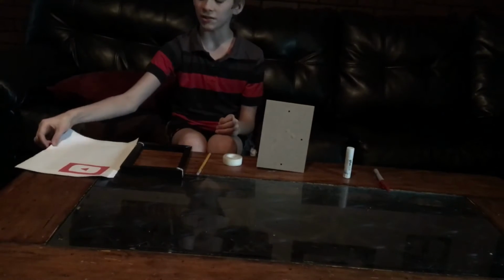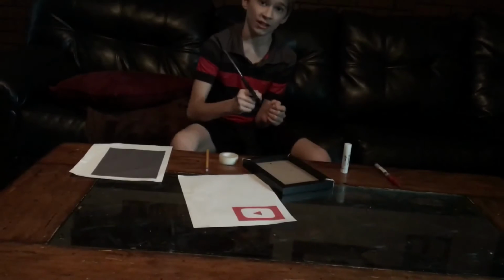Making a playbutton!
I made a playbutton. Honestly it could've been better but whatever